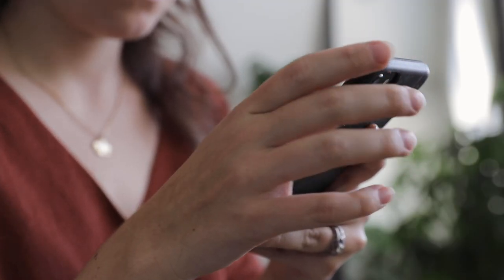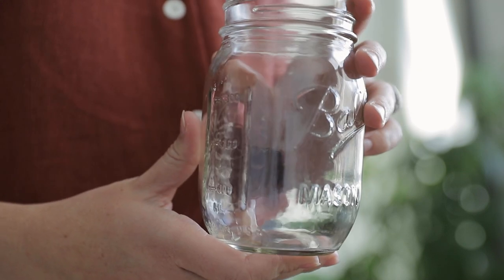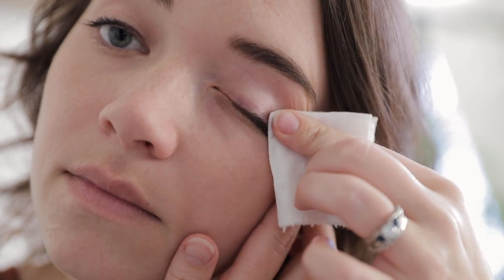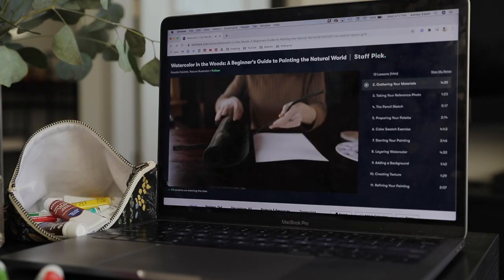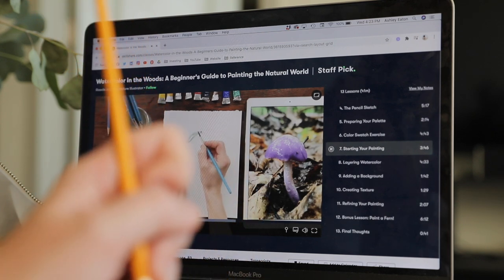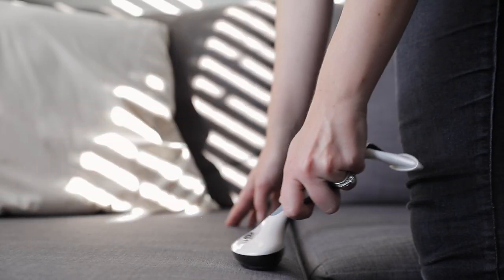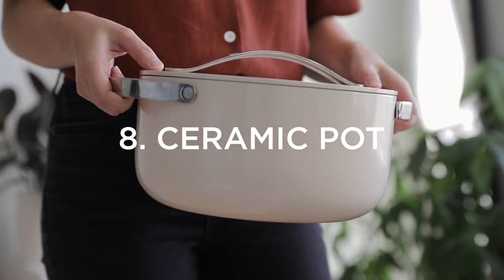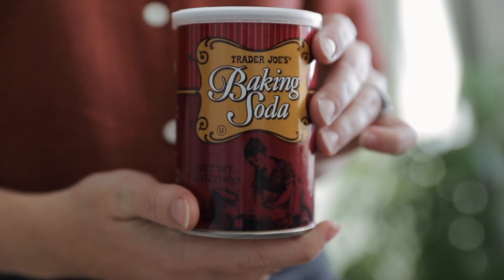10 MULTI-PURPOSE Items I Use As A MINIMALIST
» Class Recommendation: Watercolor in the Woods

Today I'm sharing some of my all-time favorite multi-purpose items that I use as a minimalist! Items like these are one of the biggest secrets to minimalism, since they’re single items that can replace multiple others.